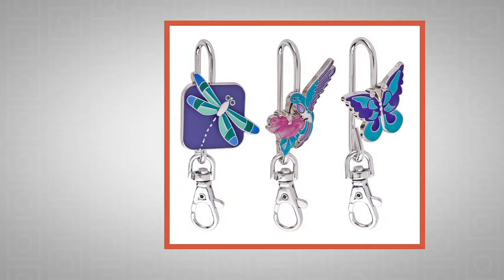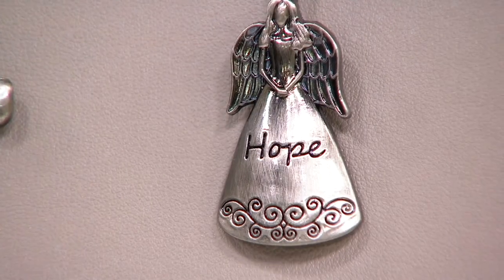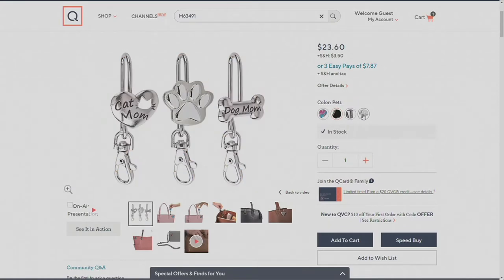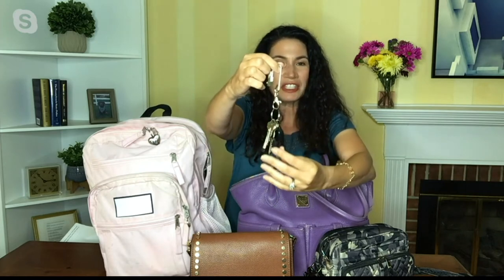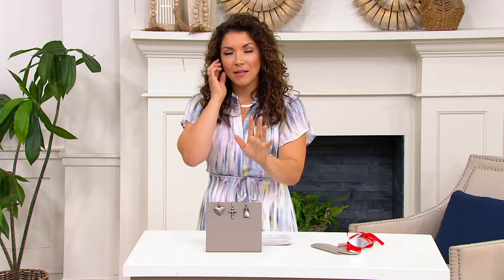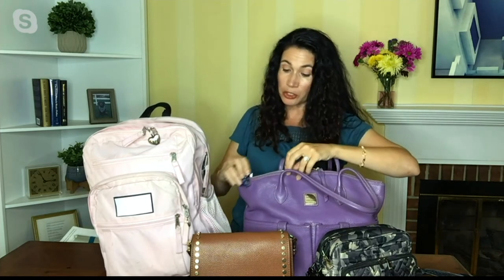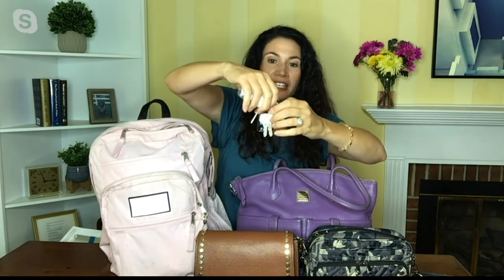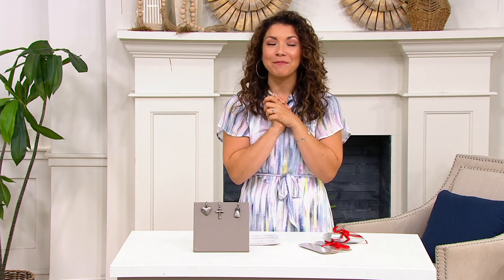Finders Key Purse Set of 3 Key Finders w/ Gift Boxes on QVC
Finders Key Purse Set of 3 Key Finders w/ Gift Boxes

Pretty and practical, these clever key finders are key to an organized life!